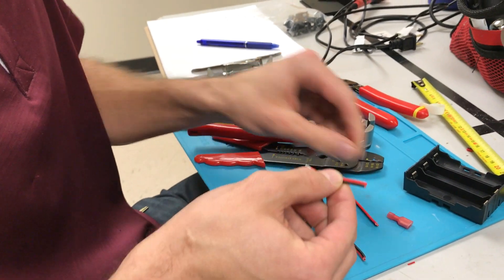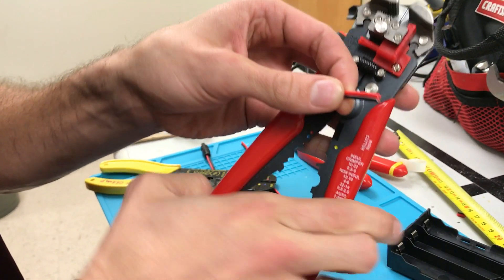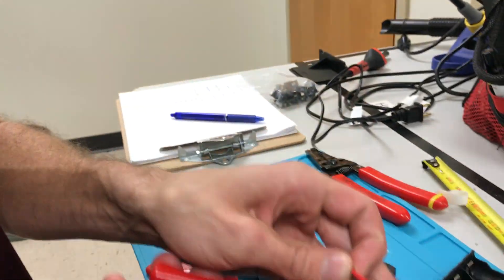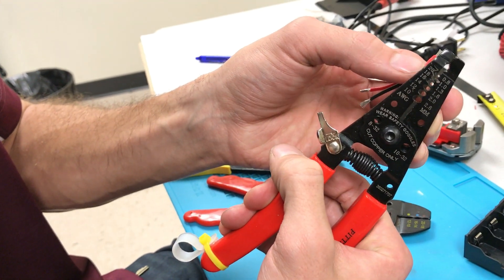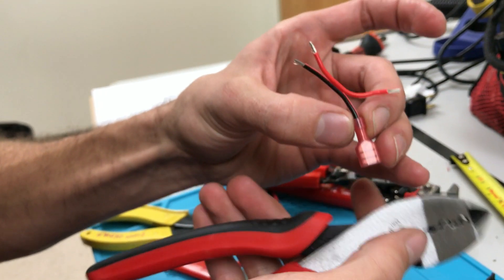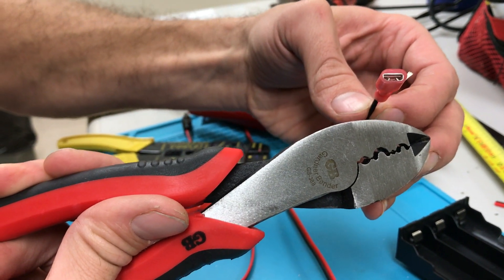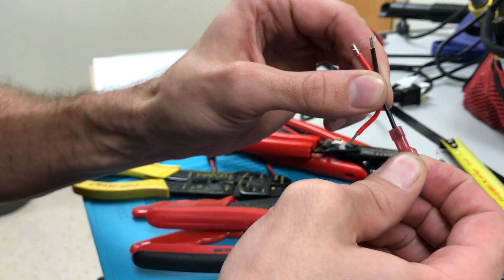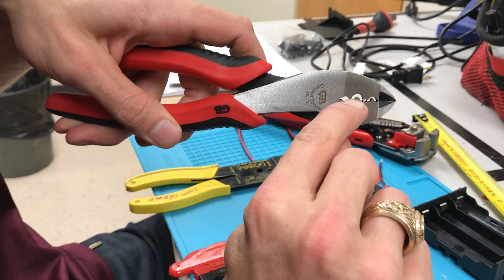Scuttle Battery Pack - Crimping Insulated Terminals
Shows some best practices for crimping insulated spade type terminals.

Explains the features of the crimper that makes a strong crimp.

The terminals in this video are 18-22awg female spade connectors.